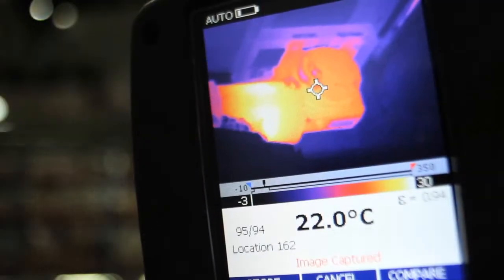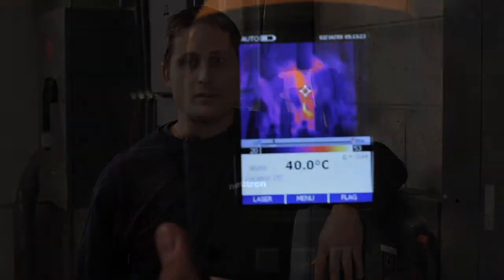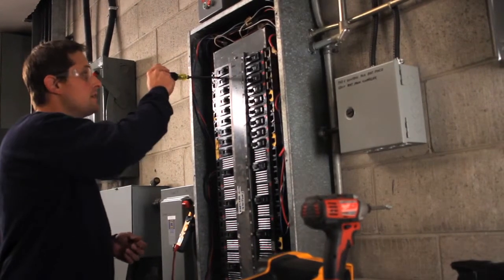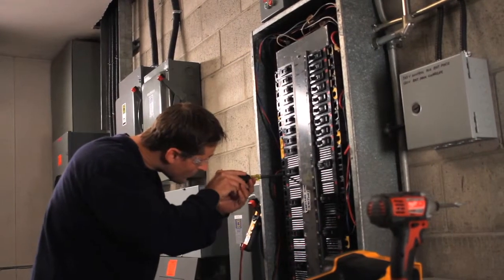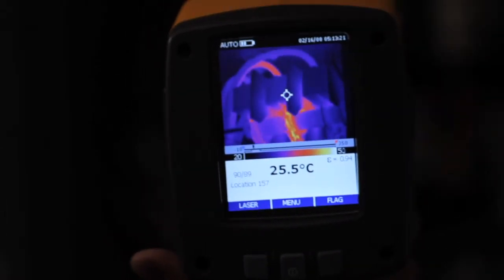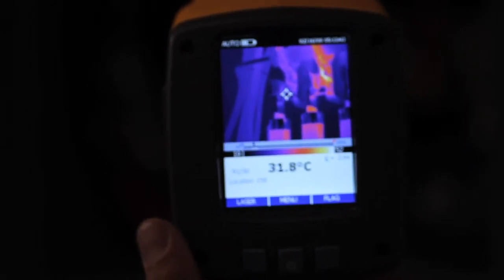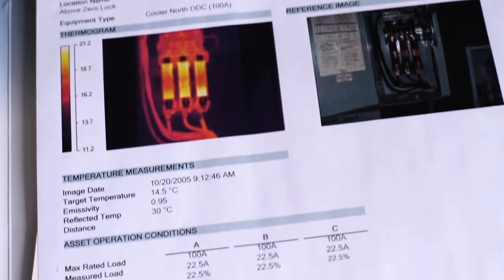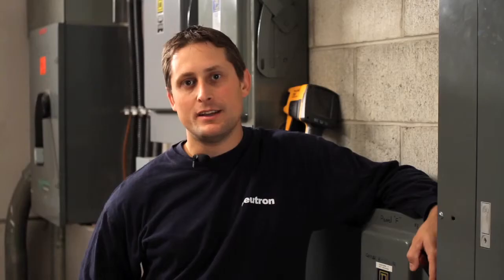Neutron Factory Works Preventative Maintenance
Using a special type of camera that sees below the range of the human eye, Neutron factory Works' Trades Persons are able to see and correct issues before they happen. This allows us to provide customers with reliable and accurate future-maintenance requirements.